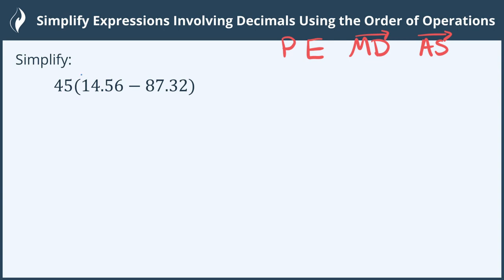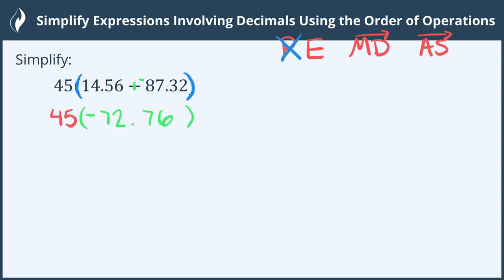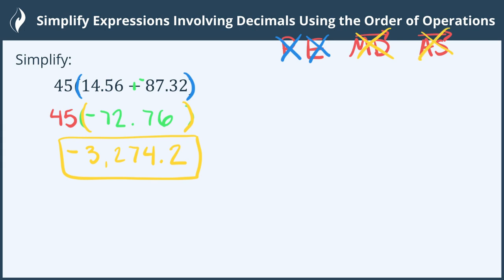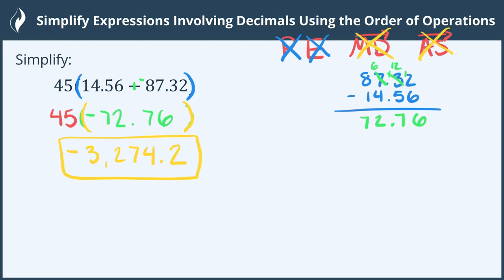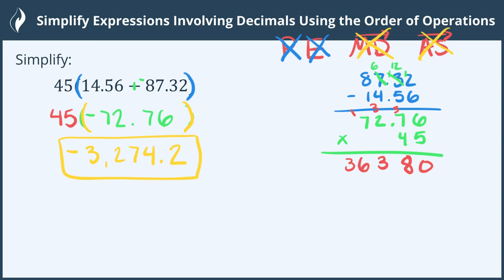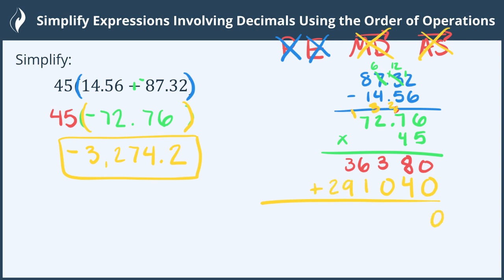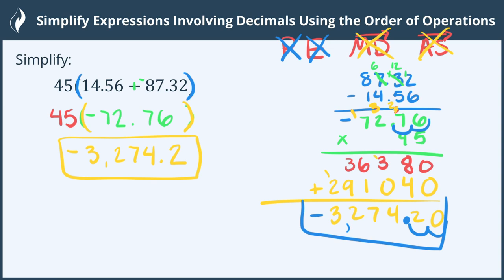Simplify Expressions Involving Decimals Using the Order of Operations - 2